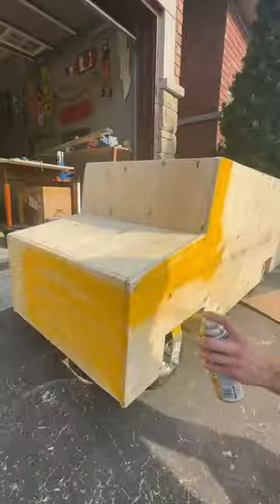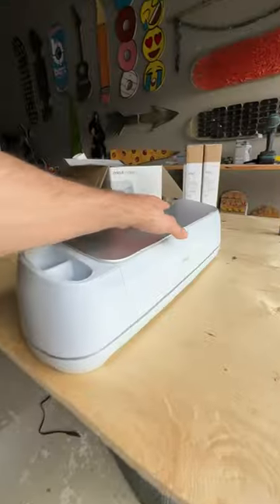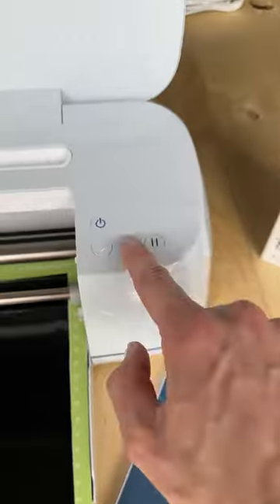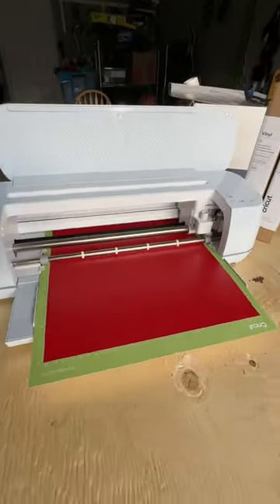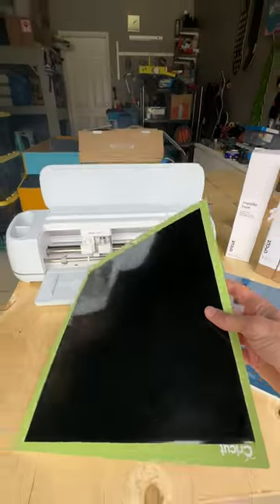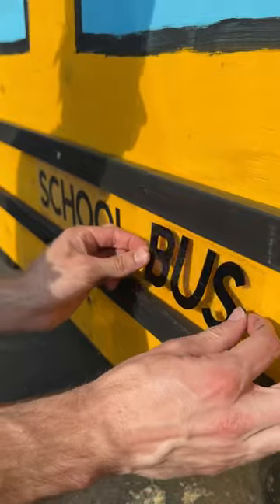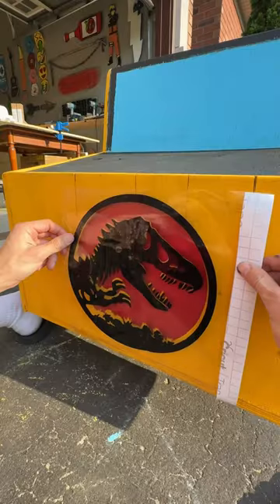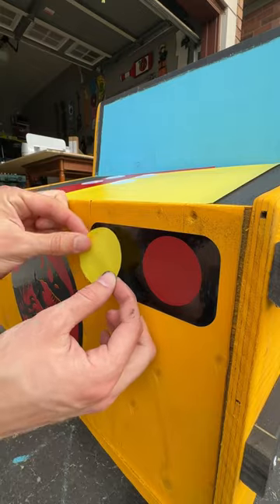MINI ELECTRIC SCHOOL BUS!!